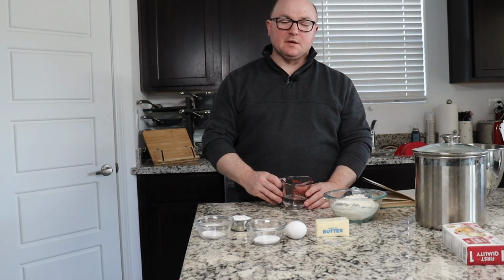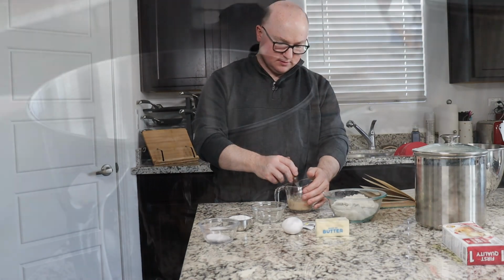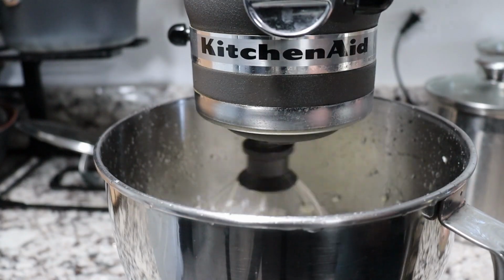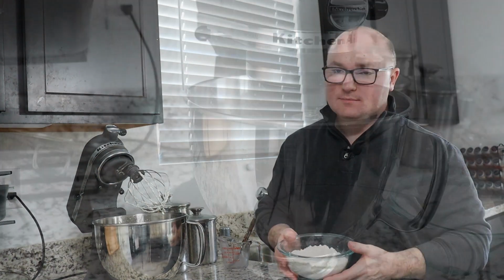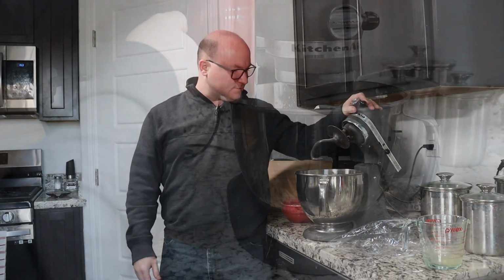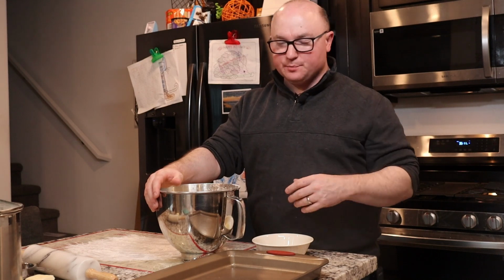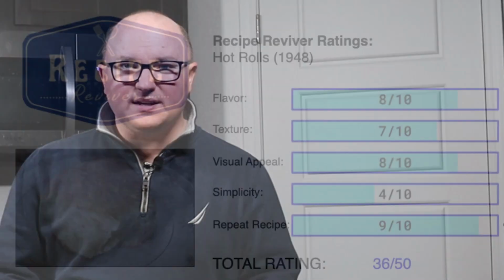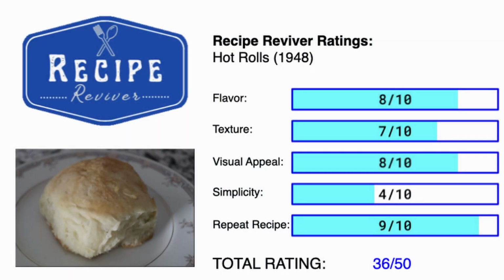How to Impress Your In-Laws By Making Homemade Rolls From 1948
Episode 44: Hot Rolls (1948)(Recipe Submitted by Mrs. Arthur Adams)
From Placid Eating by Climena M. Wikoff

If you are looking for a classic basic hot rolls recipe, this is the one to make. It is slightly sweet, but not too much. It is not complicated, but does take a significant amount of time to prep and rise. Highly recommended!